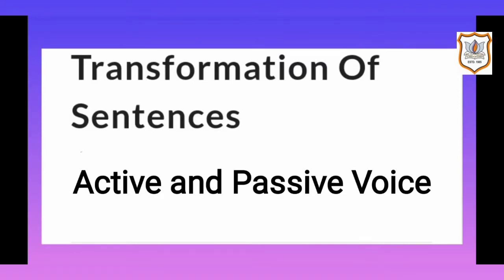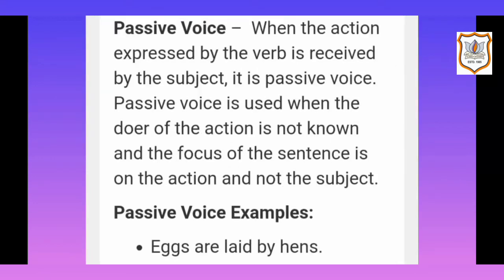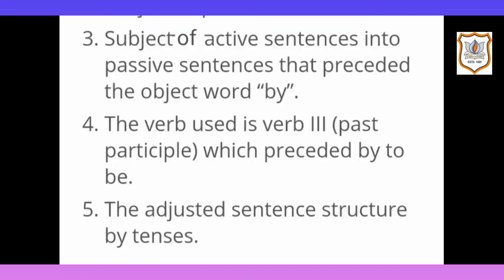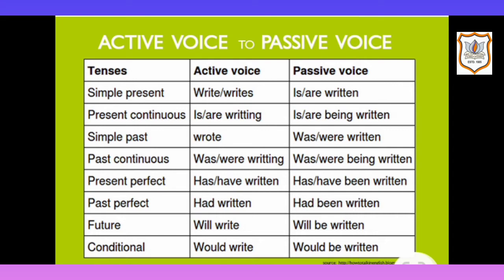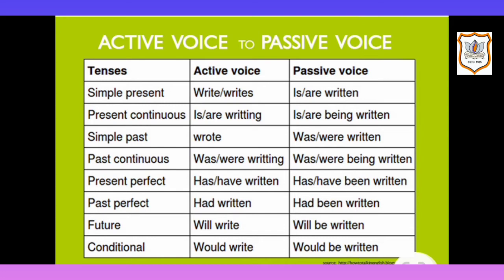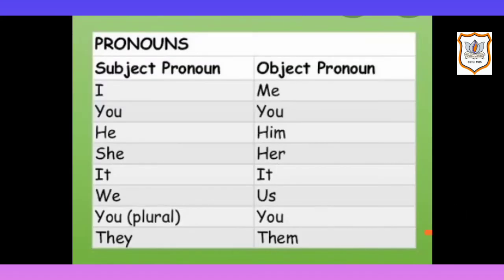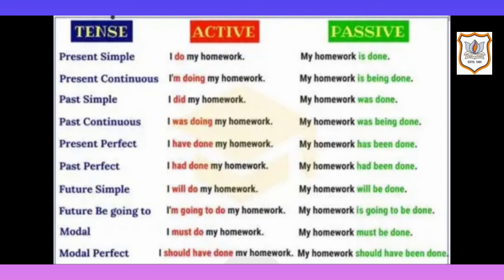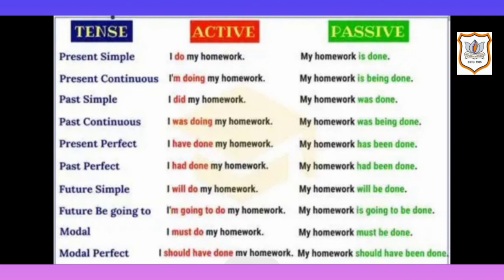Sub English ,Grammar , Active & Passive voice